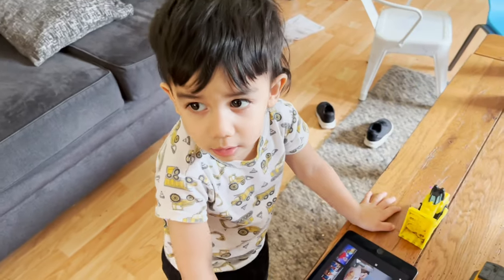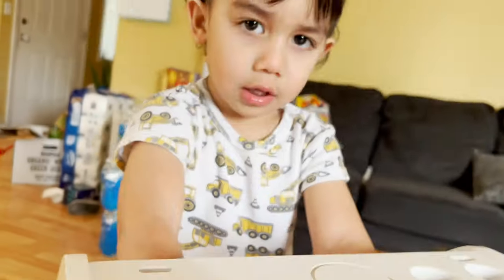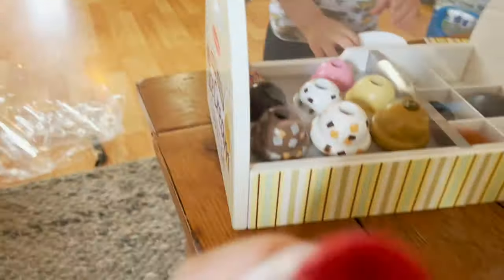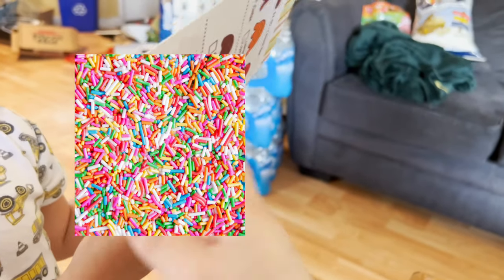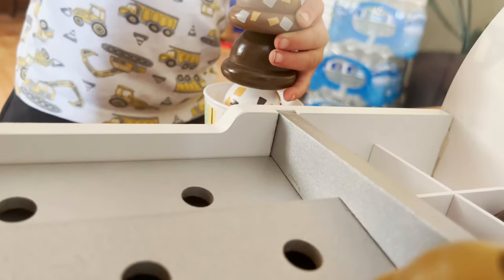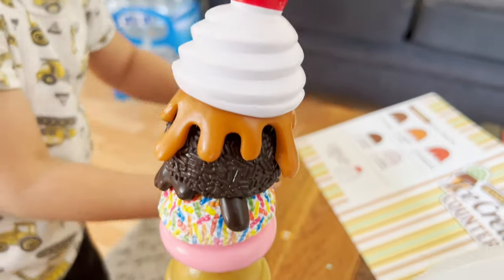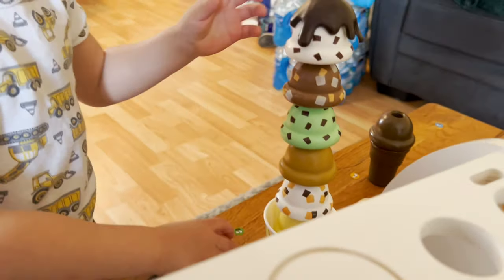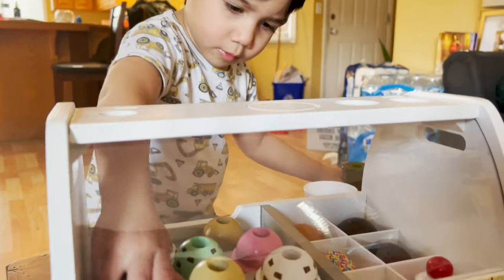Ice Cream Counter || Play along!!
Ice Cream Counter- Amazon